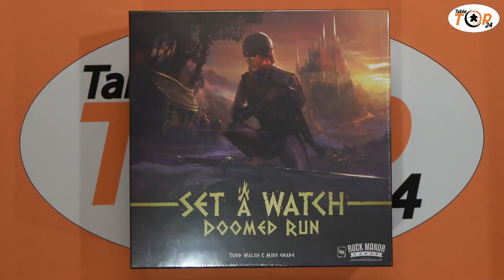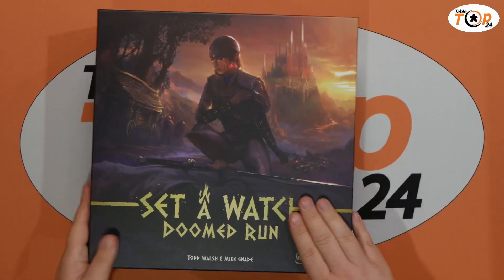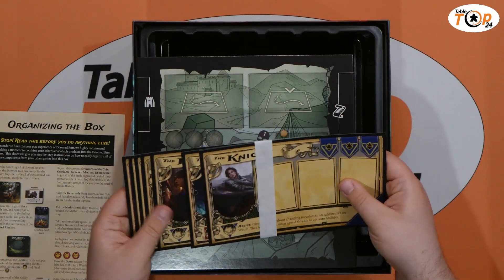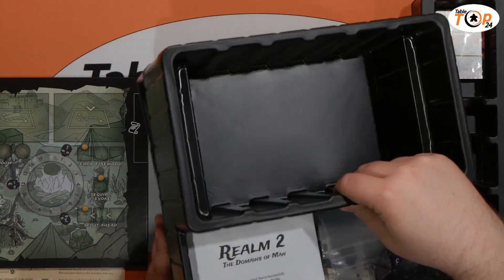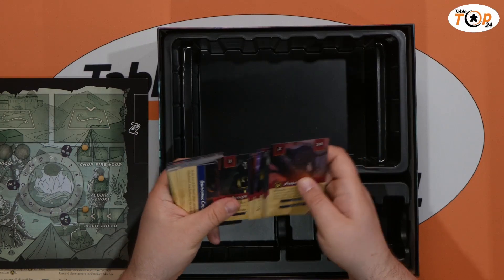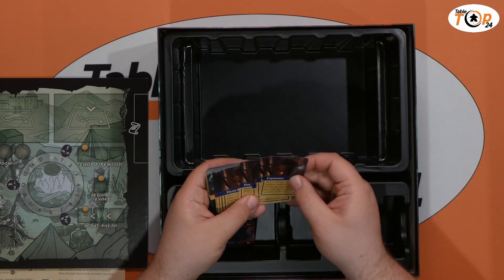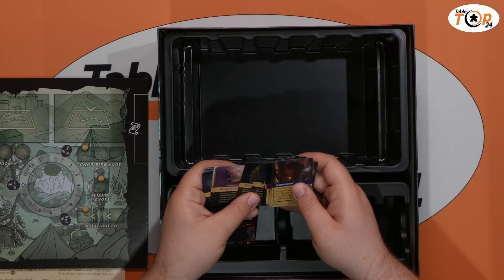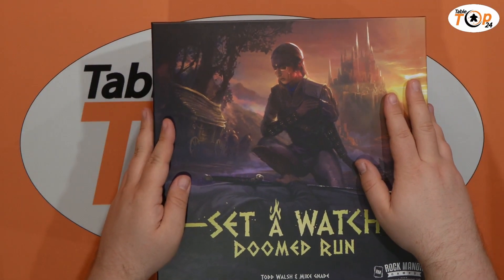Set A Watch Doomed Run Unboxing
Welcome to Tabletop 24 and our unboxing of Set a Watch.